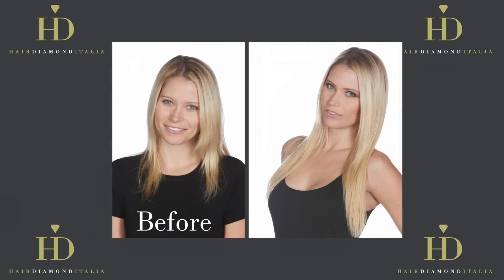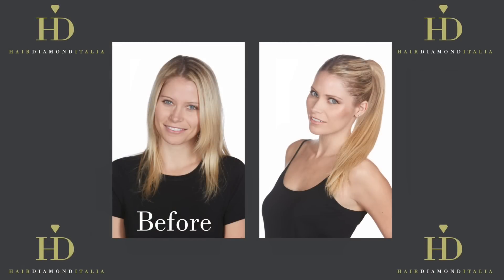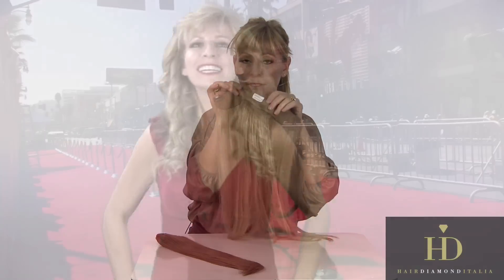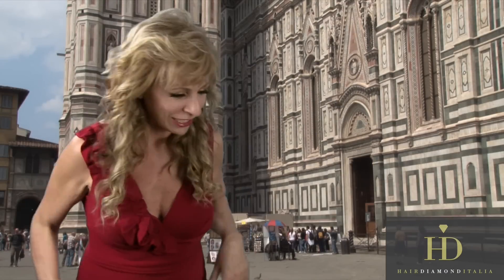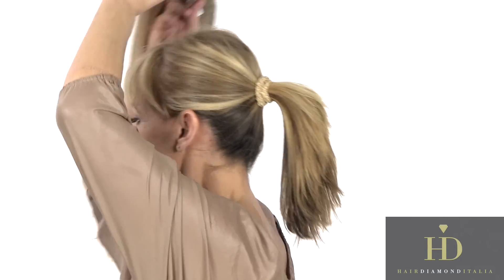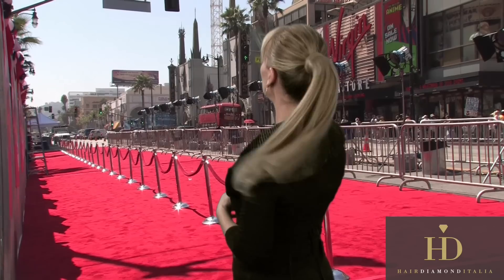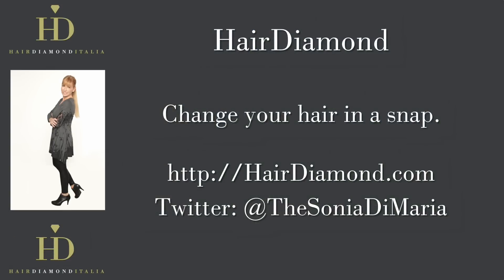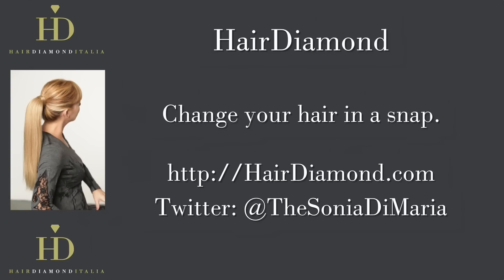Trailer - Full length version (2min)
2min video with Sonia DiMaria the designer of the the FastClip Extension and other products for HairDiamond.

The clip is 2m7s long and can be cut at any point after 1m55s.